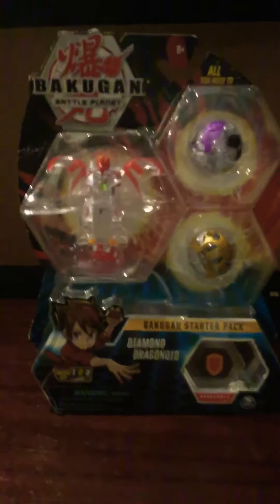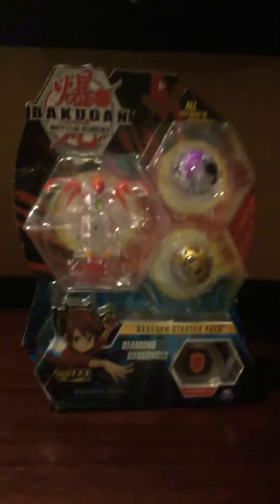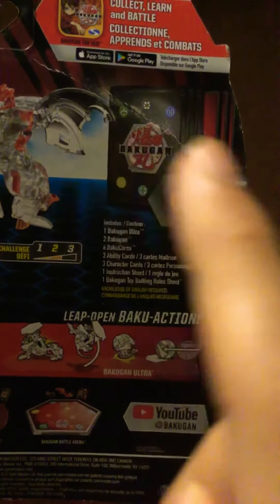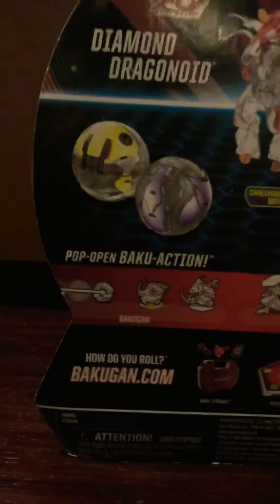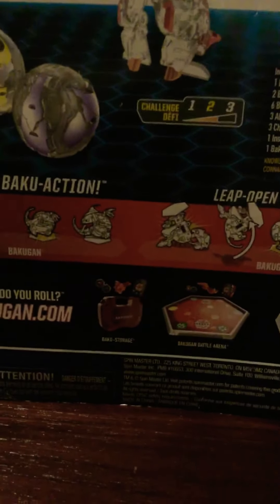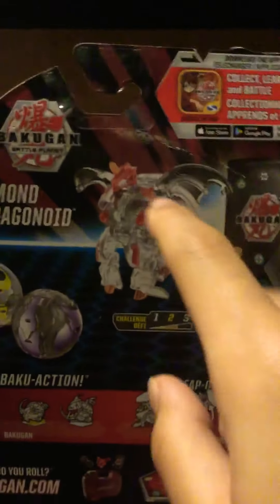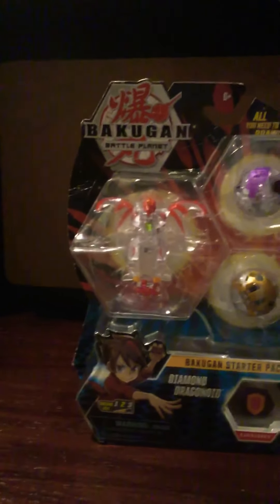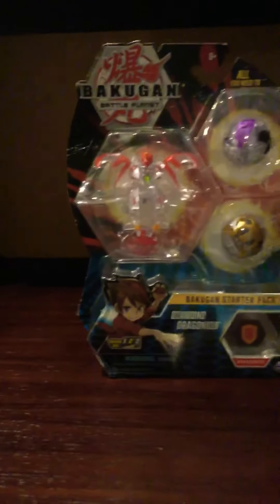Showing diamand dragonoid ultra starter pack